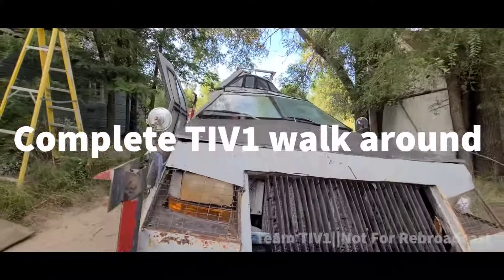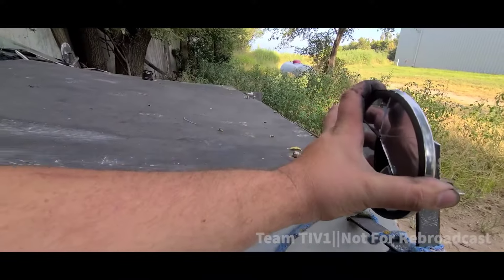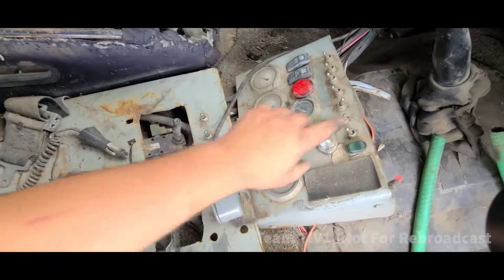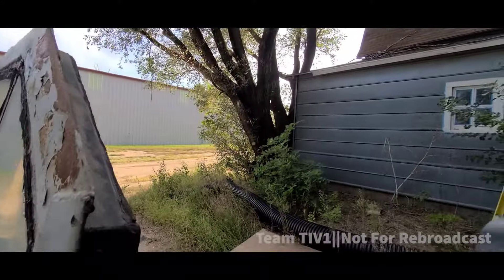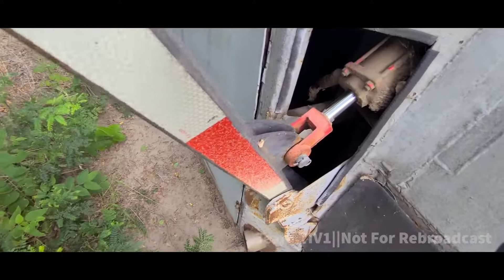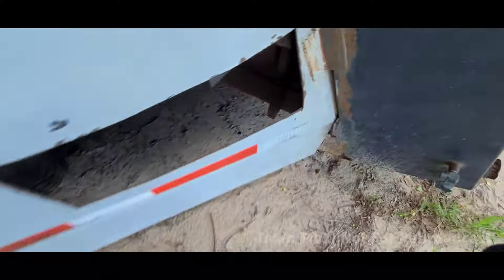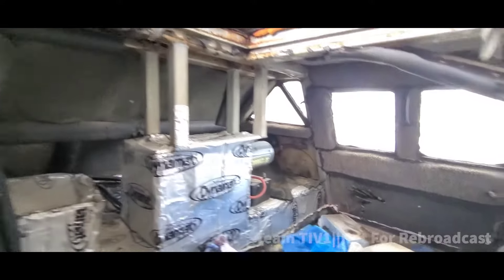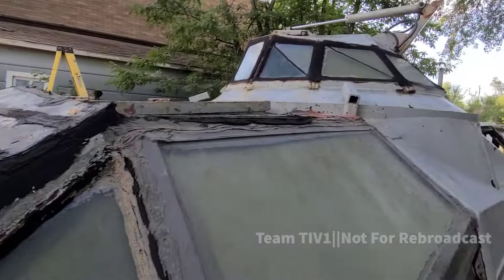A tour of TIV1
A short, not very in depth tour of TIV1 as I slowly rebuild it and get it back into tornado alley.